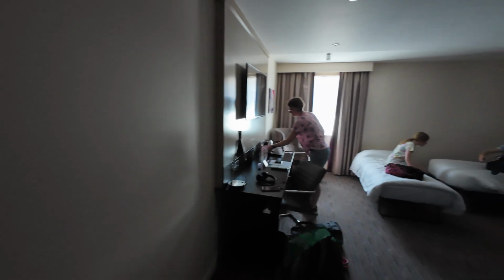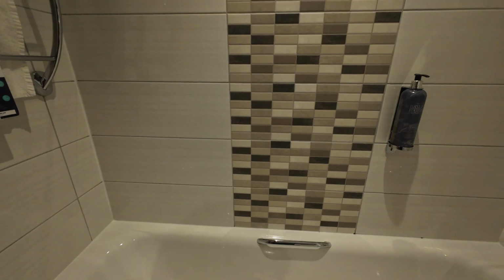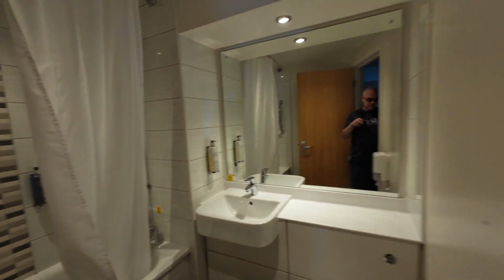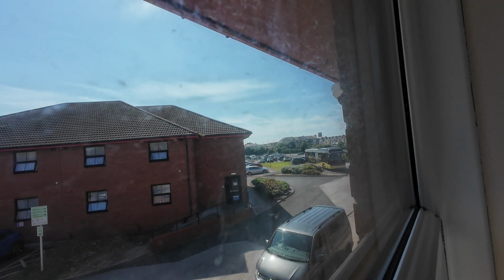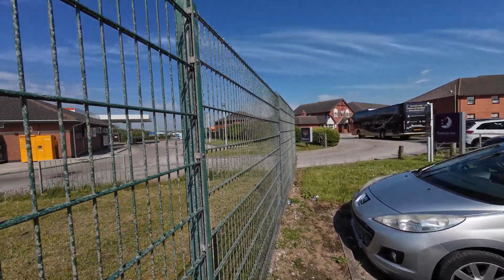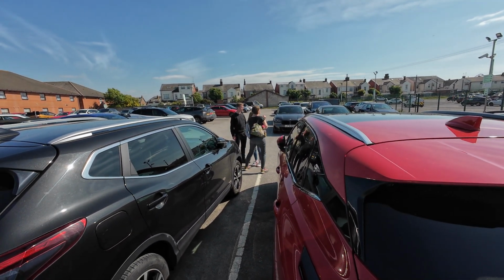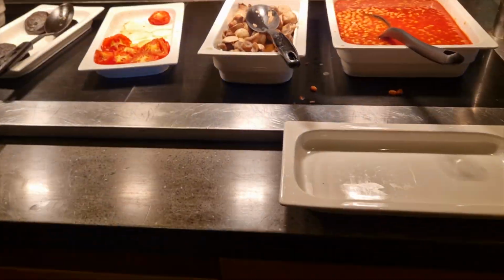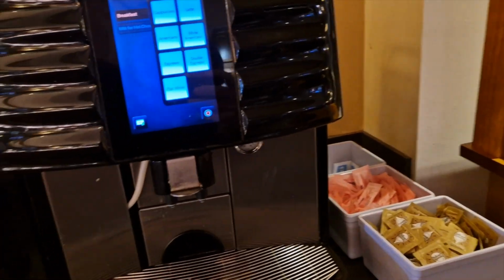Premier Inn Blackpool Beach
Join Me Raymondo Lee as I visit interesting locations, Hotels, Campsites, Tourist Hot Spots, Holiday Parks, Theme Park Attractions & lots of Holiday Destinations around Europe.